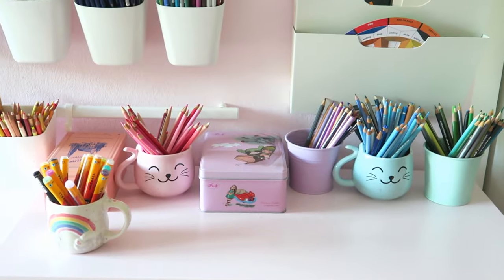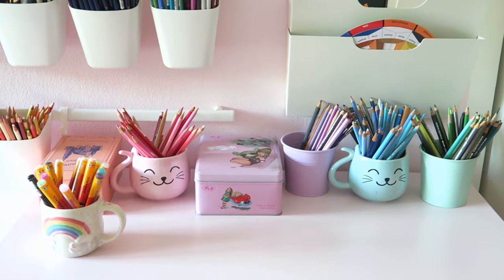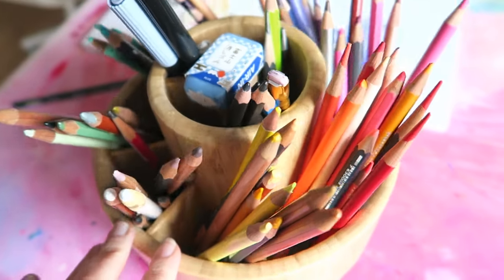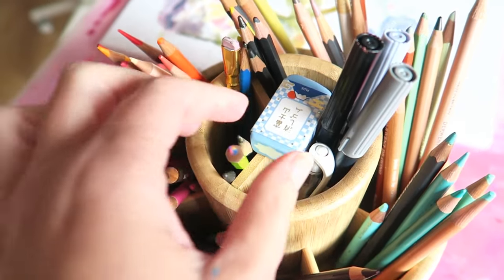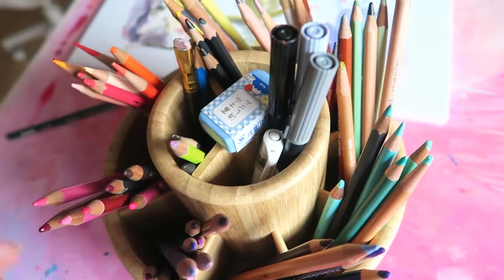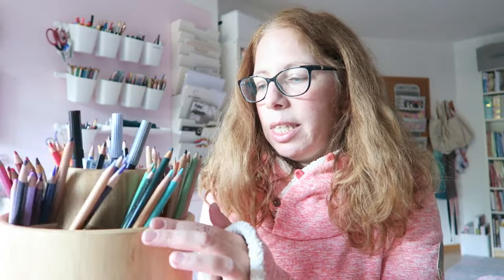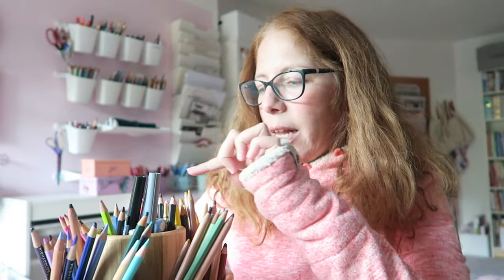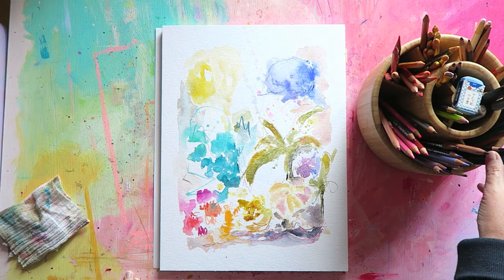THE BEST Pencil Organization Solution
Hey everyone! In today's video I am sharing the best pencil storage system I have found to date. This is what is working for me. I know some people love keeping their pencils in the original tins or those rolled up canvases. That never worked for me, so to each their own, this is just my experience and opinion.
Pencil organizer (mine is 20cm, roughly 8 in diameter, 8 compartments on the outer rim and one in the middle with a removable divider)-
Amazon US (this is the most similar item I could find)

Are you just starting with watercolor and feel overwhelmed by all the paint options? Or maybe you want to expand your collection but fear you're wasting your money?
Which Watercolor is the best- and in-depth PDF comaring major paint manufacturers so that you can find the  best fit for you!

Get My Watercolor Book-
Watercolor Freedom!
paperback-
Amazon US
E-Book on Amazon